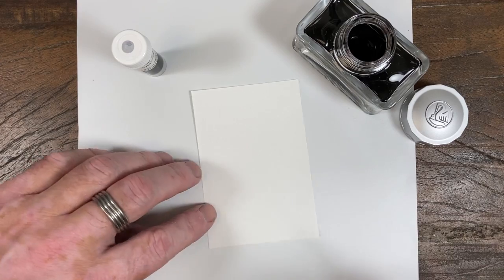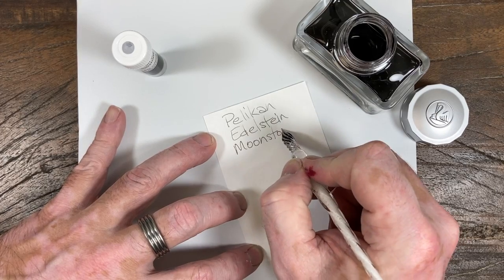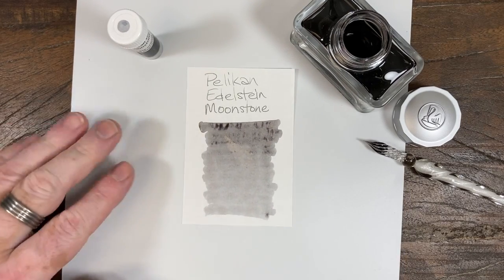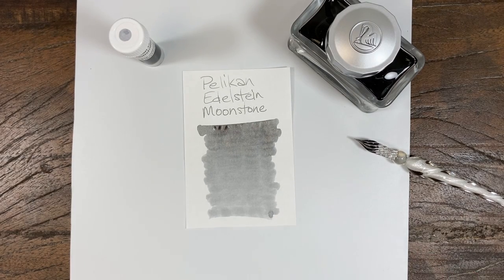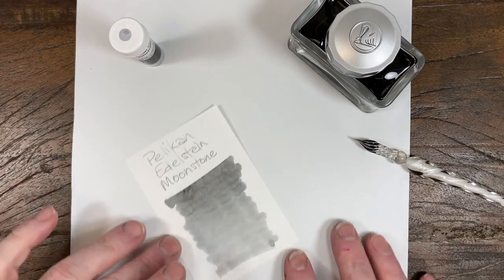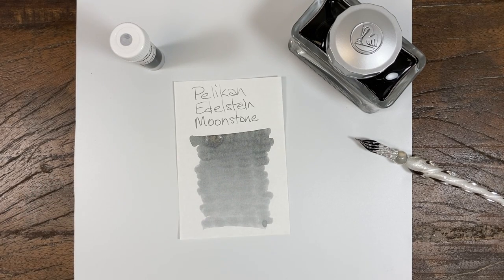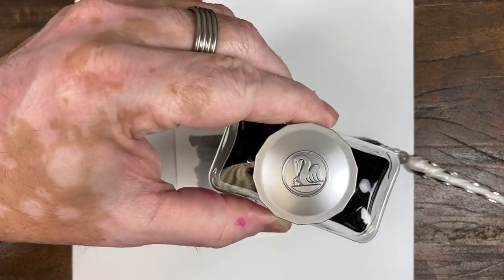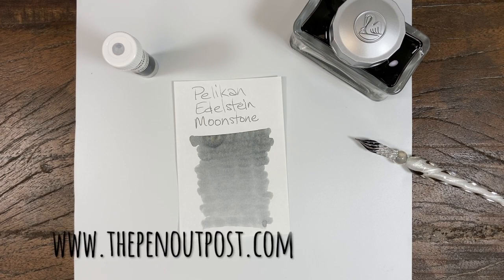Pelikan Edelstein 2020 Ink of the Year Moonstone writing sample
A quick writing sample displaying Pelikan Edelstein Ink of the Year 2020 Moonstone fountain pen ink.